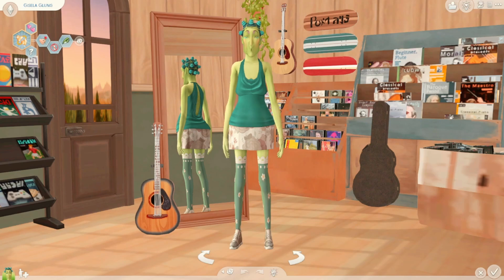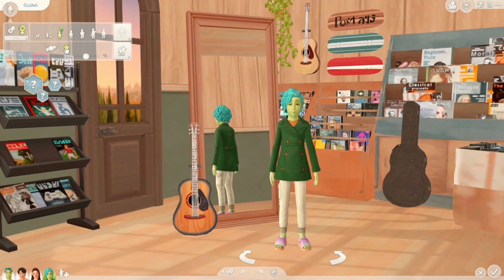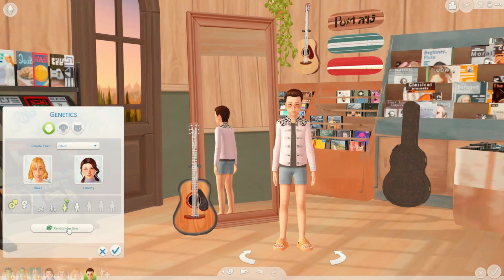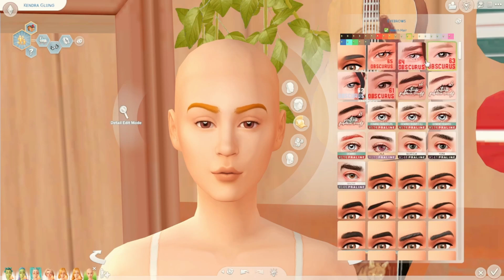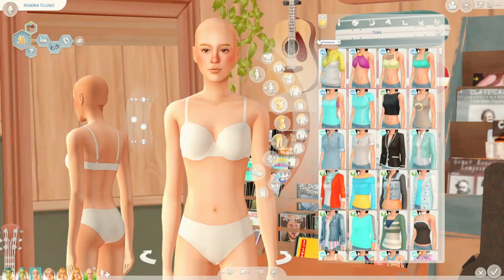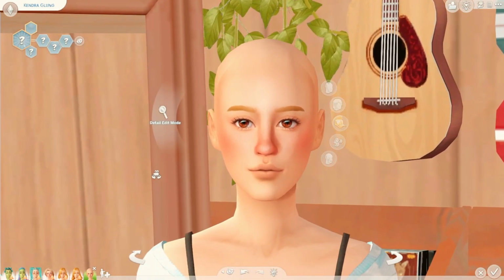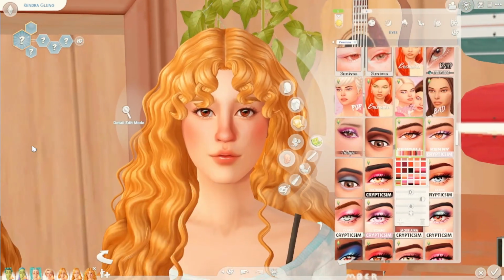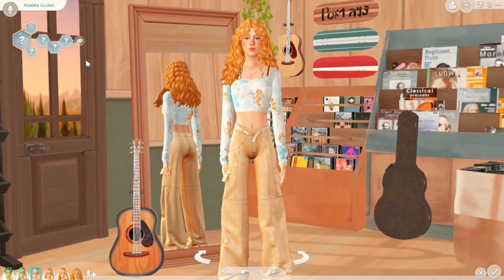I'M BACK!!!! Breed Out The Weird Challenge + CC Links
I've been gone... BUT I'M BACK AND BETTER THAN EVER!

Sims 4 Gallery ID-  laineyfiresims
That's all the socials I have right now so anything else is not me!